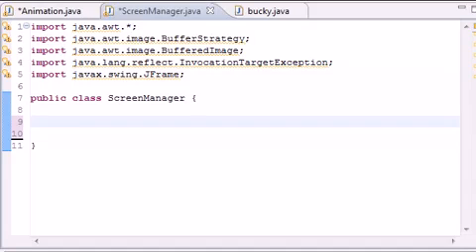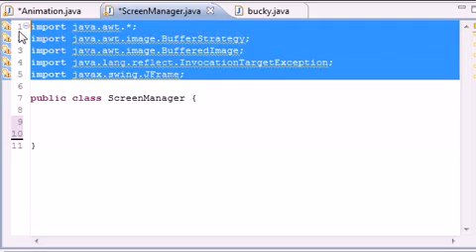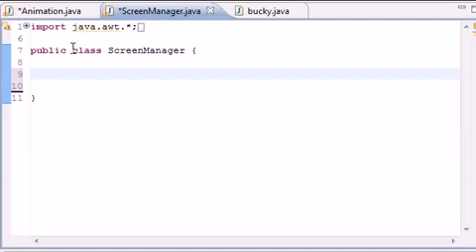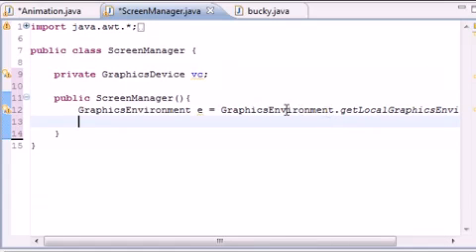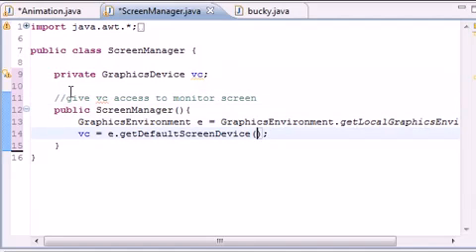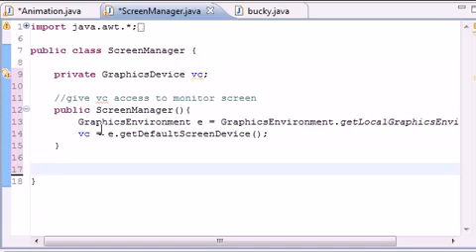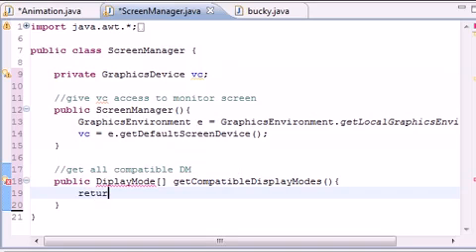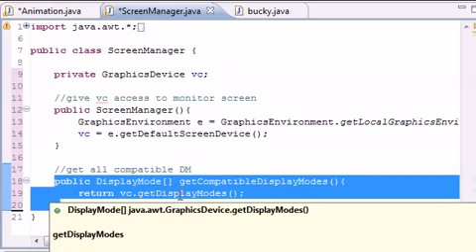Java Game Development 14 Making a Better Screen Class